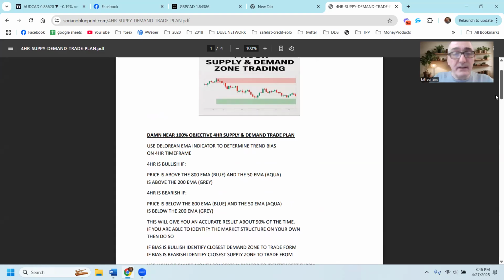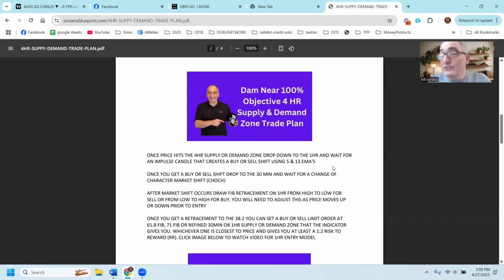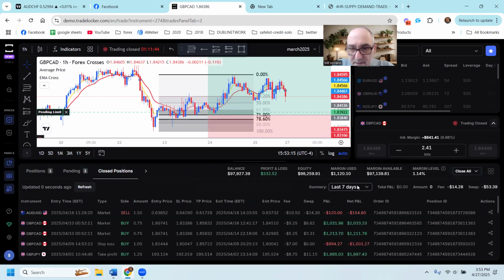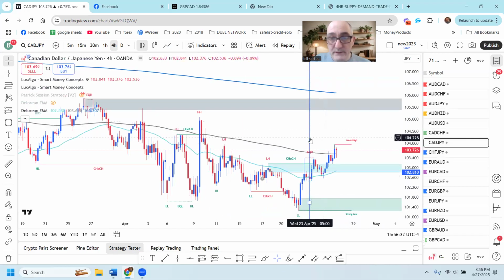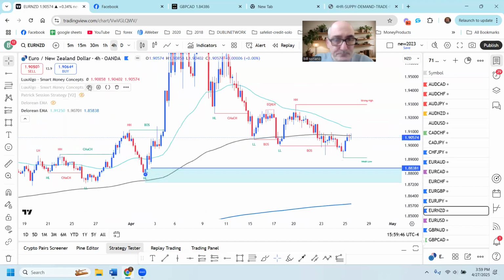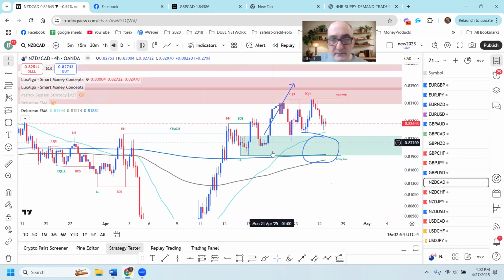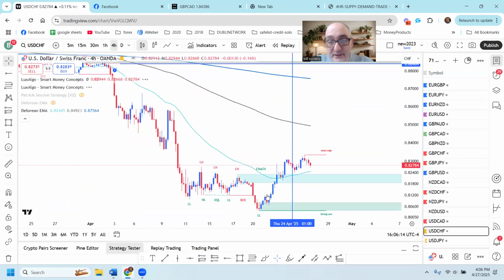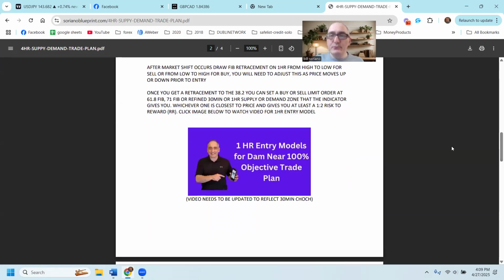How I Update My Forex Charts Weekly 4HR Supply & Demand Strategy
How I Update My Forex Charts Weekly  4HR Supply & Demand Strategy (week of April 27, 2025)

In this video, I walk you through my weekly chart update process for the week starting April 27th, 2025, focusing on my "Damn Near 100% Objective 4HR Supply & Demand" trading strategy. See exactly how I analyze the Forex market using a rules-based approach.

I cover how I determine trend bias using EMAs, identify high-probability supply and demand zones using the Lux Algo Smart Money Concepts indicator on the 4-hour timeframe, and look for confirmations like buy/sell shifts and changes of character (CHoCH) on lower timeframes (1HR & 30MIN) before planning entries using Fibonacci levels (71% & 78.6%).

*   My weekly chart update routine for Forex pairs.
*   Determining Trend Bias on the 4HR chart using EMAs (50, 200, 800).
*   Identifying Supply & Demand Zones with Lux Algo SMC.
*   Using Multi-Timeframe Analysis (4HR, 1HR, 30MIN).
*   Finding Confirmations: Buy/Sell Shifts & Change of Character (CHoCH).
*   Planning Entries with Fibonacci Retracements.
*   Setting Stop Loss & Take Profit Targets based on zones.
*   Applying Risk Management (aiming for 1:2+ Risk/Reward).
*   Live analysis of multiple currency pairs (AUDCAD, EURUSD, GBPCAD, USDJPY, etc.).

This strategy aims to remove subjectivity from trading by following a clear set of rules. Watch how I apply it step-by-step to prepare for the trading week.

Let me know your thoughts or questions in the COMMENTS below.